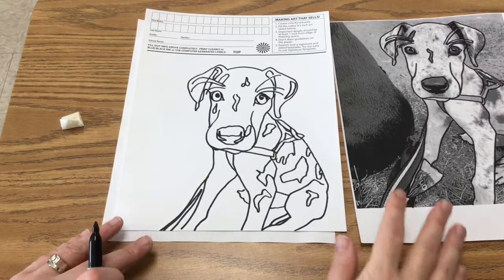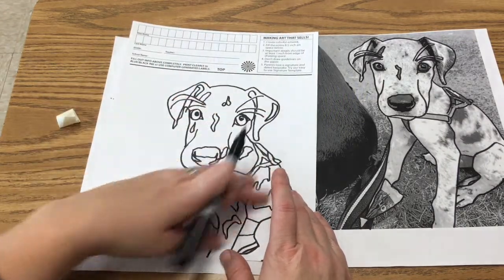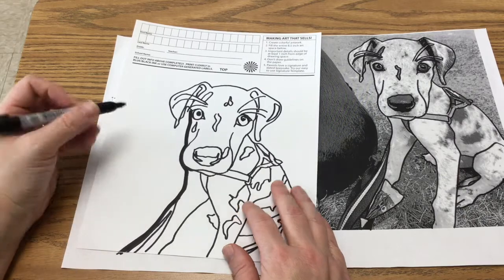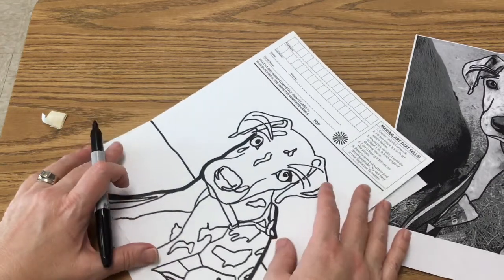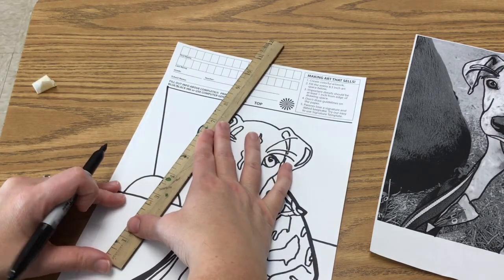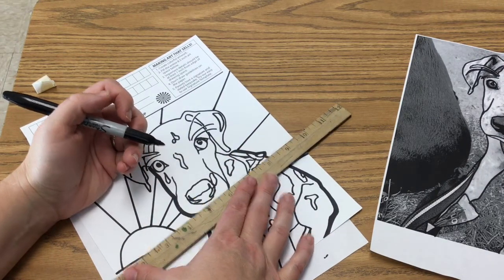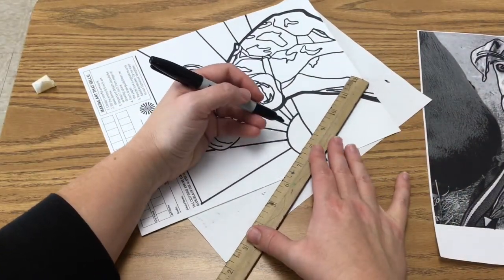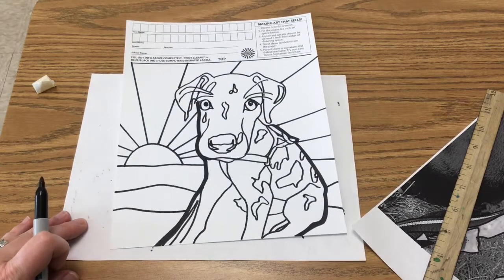Britto Inspired Design—Adding Background & Contrast